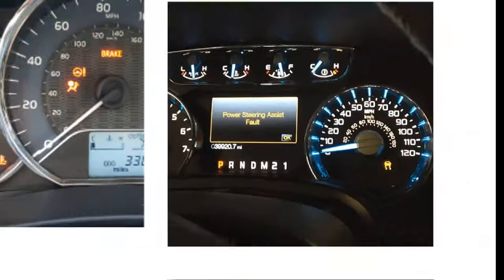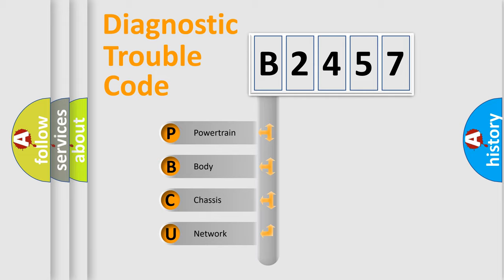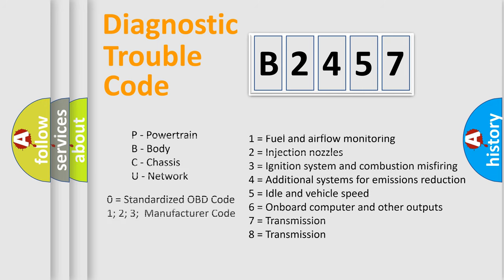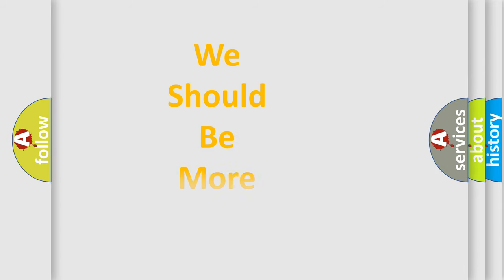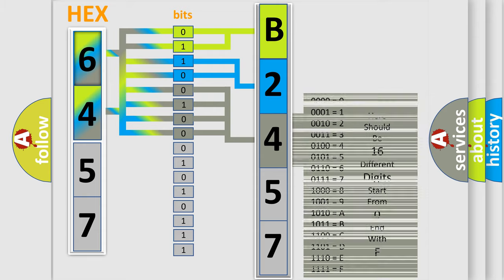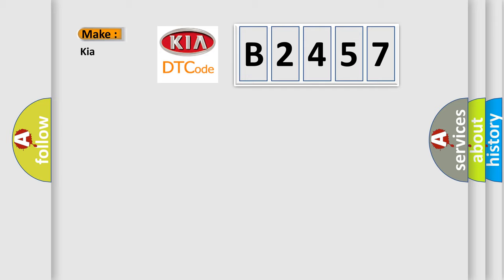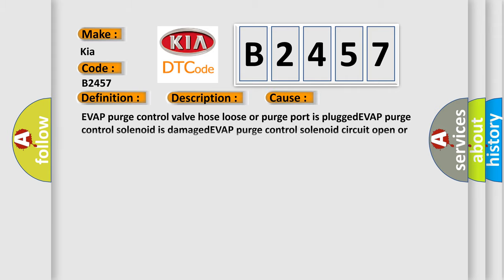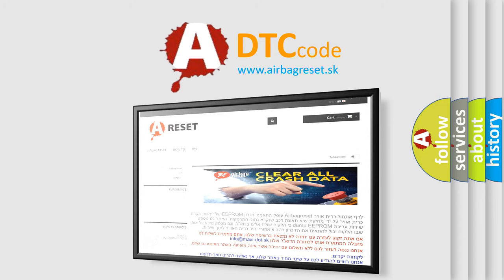DTC KIA B2457 Short Explanation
Contents:
0:21 Basic DTC analysis according to OBD2 protocol standard.
1:48 Insight into programming
2:58 A diagnostically understandable description of the Diagnostic Trouble Code
3:05 Basic error definition

Make:
Kia
Code:
B2457
Definition:
EVAP System Incorrect Purge Flow
Description:
Cold engine startup (ECT sensor less than 154ºF and IAT sensor more than 14ºF at startup),engine runtime from 3-5 minutes,followed by an acceleration period to 50-60 mph at steady throttle,and the PCM did not detect enough purge flow through the EVAP s
Cause:
EVAP purge control valve hose loose or purge port is pluggedEVAP purge control solenoid is damagedEVAP purge control solenoid circuit open or shorted to groundEVAP purge flow switch is damaged or the circuit is open